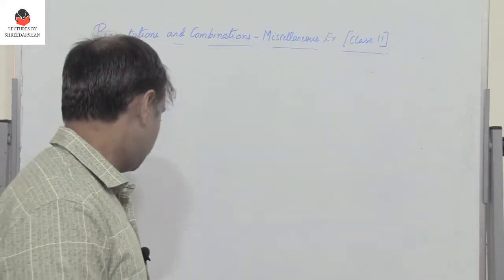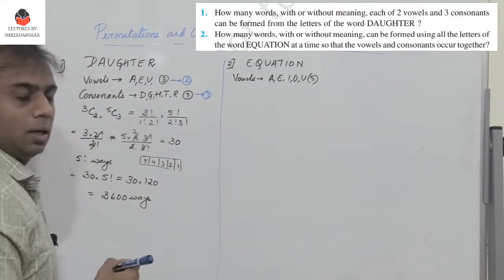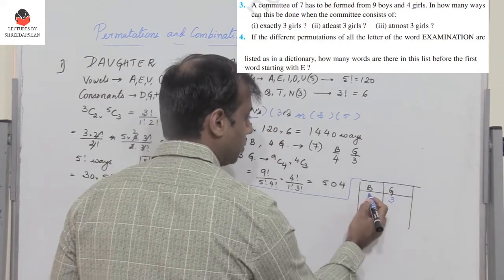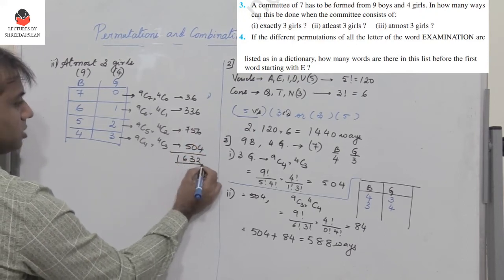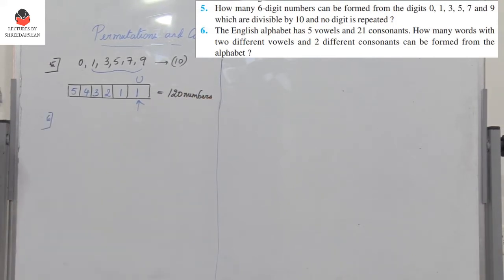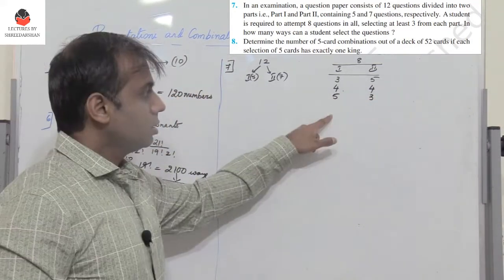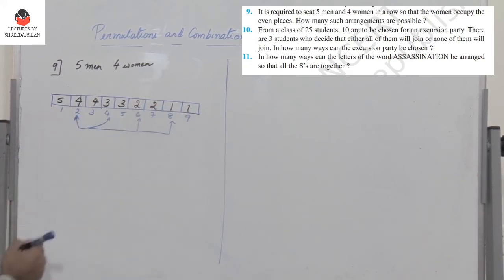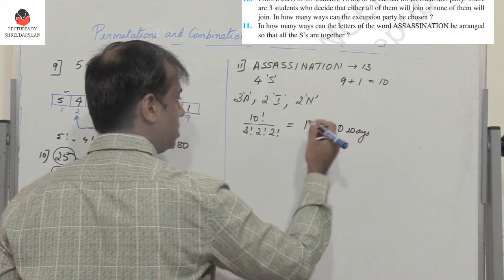Permutations & Combinations| Class 11|Chapter 7 [Miscellaneous] | NCERT|CBSE|JEE| Mathematics| 1 PUC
Permutations and Combinations for  Class 11
Exercise 7.5 Solved [ Miscellaneous  exercise]